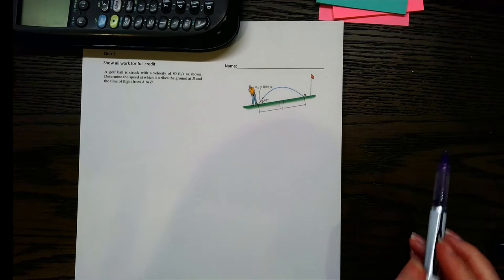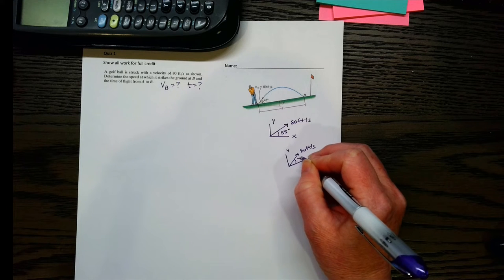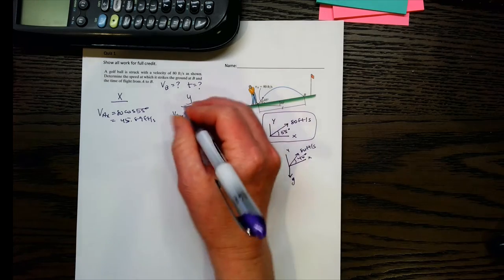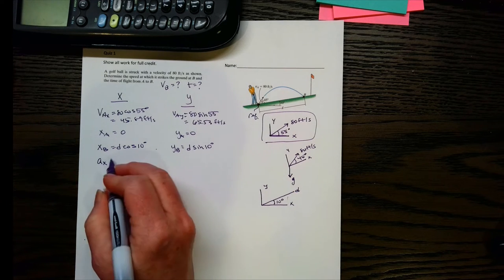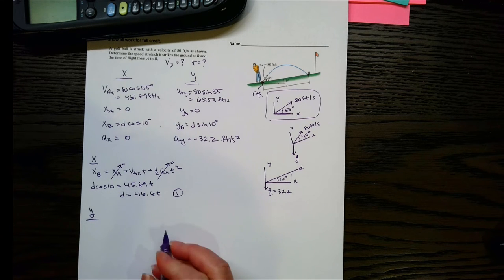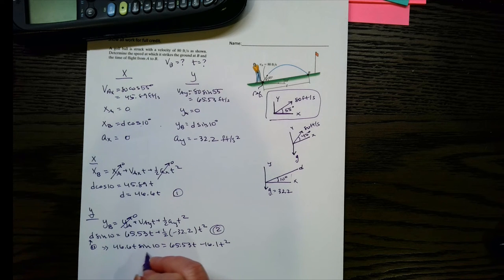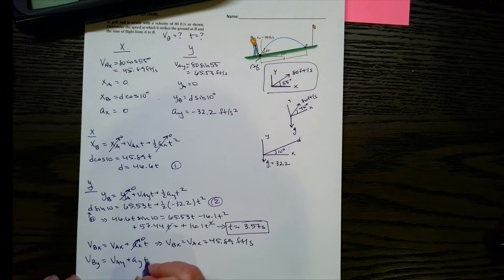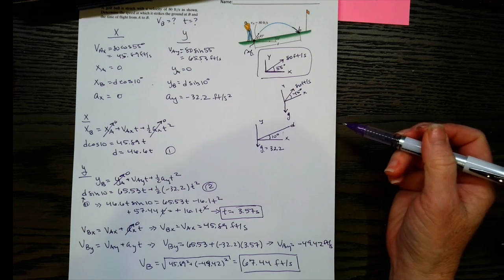Curvilinear motion with rectangular coordinates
A golf ball is struck with a velocity of 80 ft/s as shown.  Determine the speed at which it strikes the ground at B and the time of flight from A to B. Problem 12.93 Hibbler Dynamics 15th edition

Current offerings:
Statics
Dynamics
Thermodynamics
Fluid Mechanics
MATLAB
Numerical Analysis
Intermediate Dynamics
Orbital Mechanics
Vector Basics